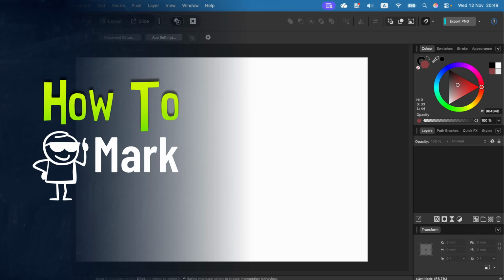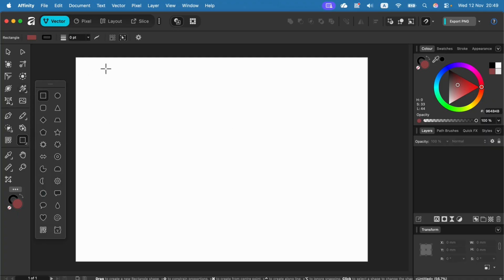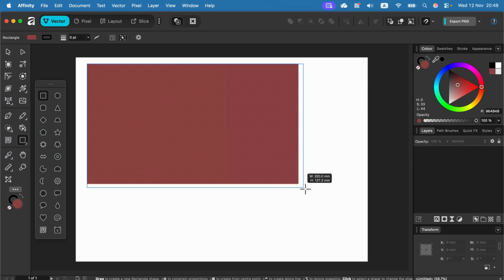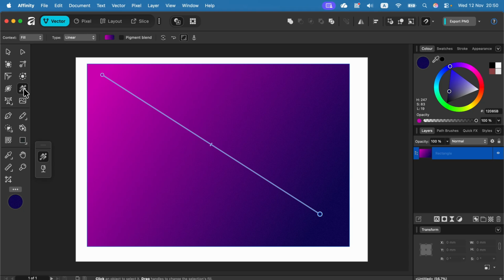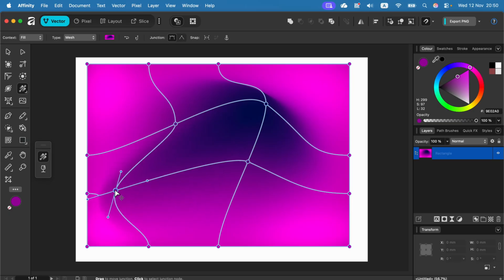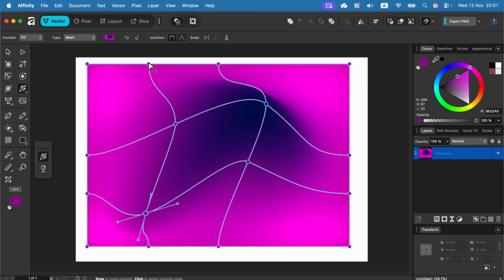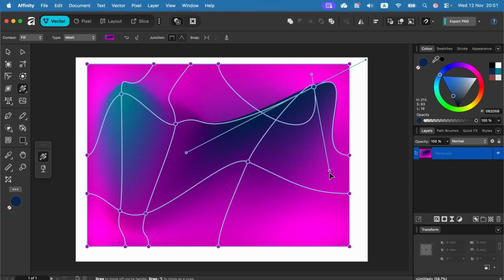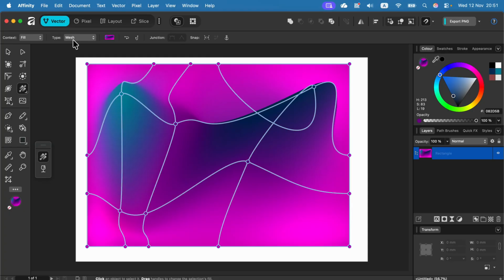How to Use Mesh Gradients in Affinity by Canva (Step-by-Step)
Unlock the power of Mesh Gradients in Affinity V3! This tutorial guides you through creating complex, photorealistic color blends for your designs. Learn how to place points and manipulate colors for stunning visual effects.

This step-by-step guide is perfect for creating realistic objects, advanced illustrations, and professional artwork using one of Affinity's most powerful vector tools.